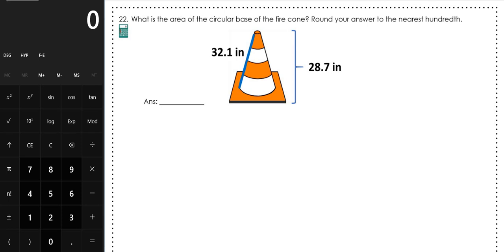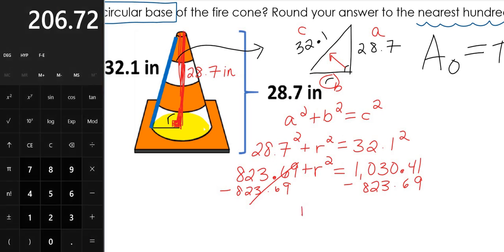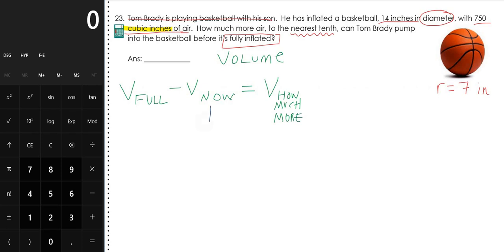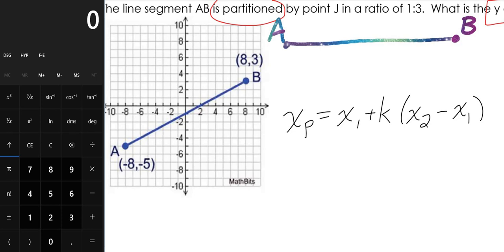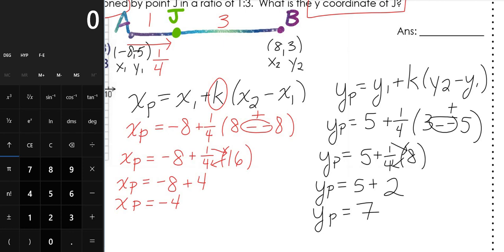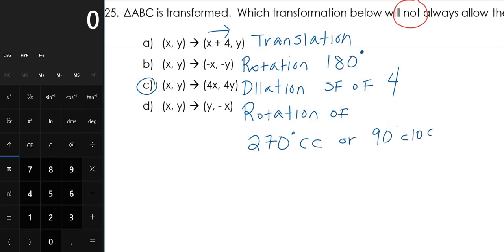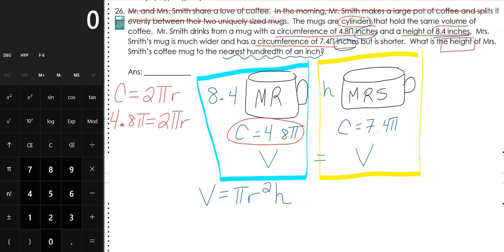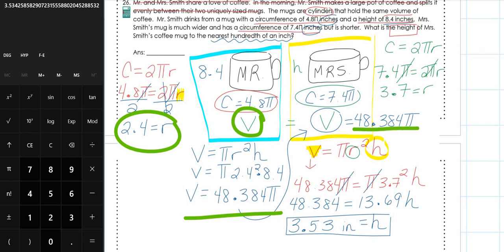Geometry EOC Full Year Review Packet - FHS Page 5